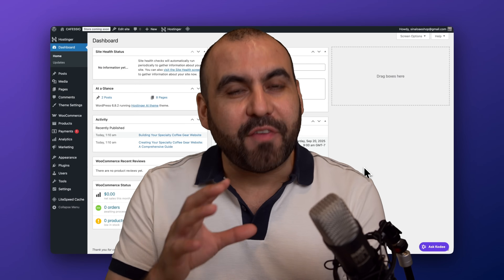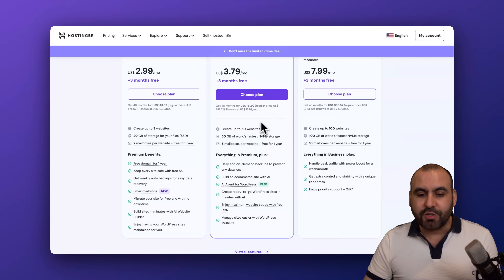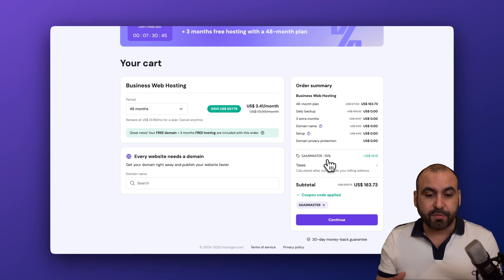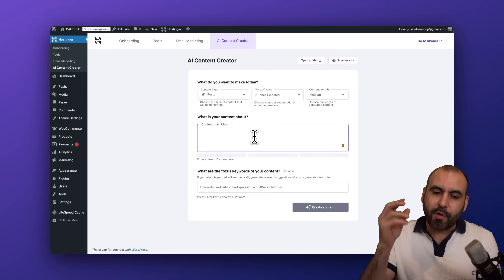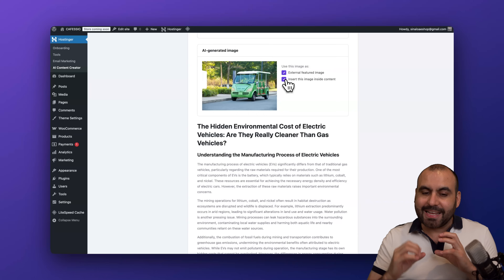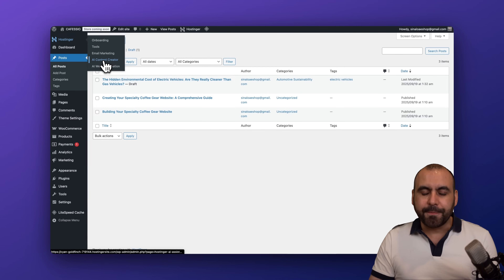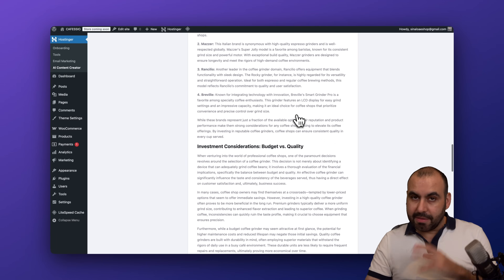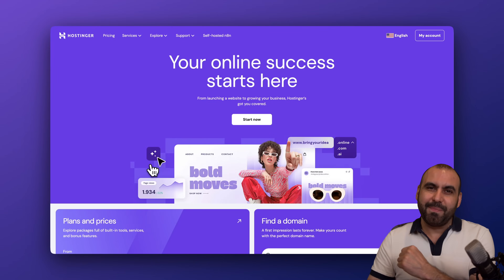Craft WordPress content effortlessly using the Hostinger AI WP Plugin! 🚀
Create WordPress content FAST using Hostinger AI! 🚀 With Hostinger’s innovative AI content creator, you can effortlessly generate high-quality posts, pages, and even product descriptions for your WordPress site. Whether you're managing a blog, building an e-commerce store, or crafting digital signage, this tool saves time and ensures SEO-optimized results.

In this video, I’ll walk you through how to use the AI-powered features included in Hostinger’s hosting plans, like the business web hosting package. Not only do you get access to this powerful AI, but you also enjoy perks like 50 websites, 50 GB of lightning-fast NVMe storage, and free mailboxes for a year—all for an unbeatable price.

Discover how AI-generated imagery, focus keywords, and customizable tones can take your content to the next level, whether you're writing about e-commerce products, SEO strategies, or even lifetime deals. Watch now to see how Hostinger AI transforms content creation into a seamless and efficient process. Ready to level up your WordPress game? Grab your hosting plan today and start creating! 🌟

CHAPTERS:
00:00 - How to use Hostinger AI
00:15 - Get a Hostinger Hosting Plan
01:53 - Create a Post with Hostinger AI
04:18 - Create a Page with Hostinger AI